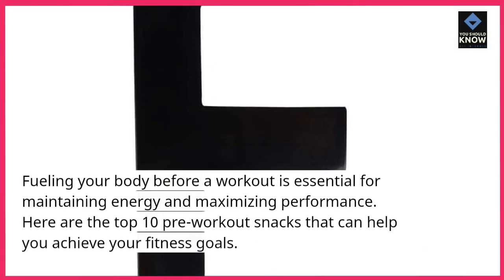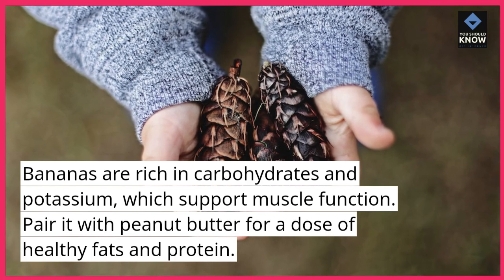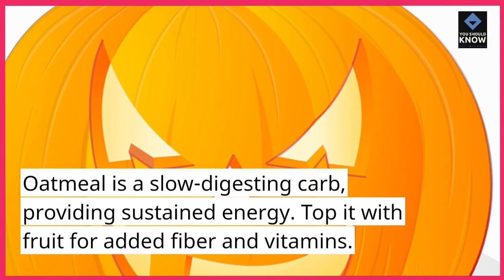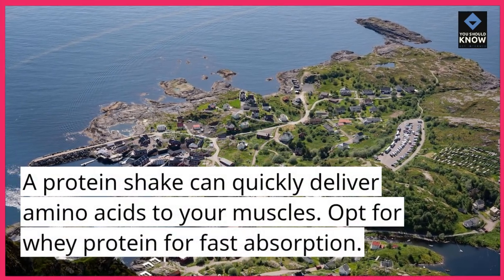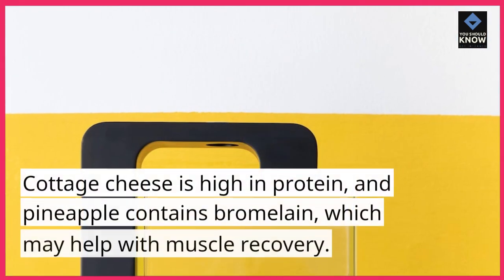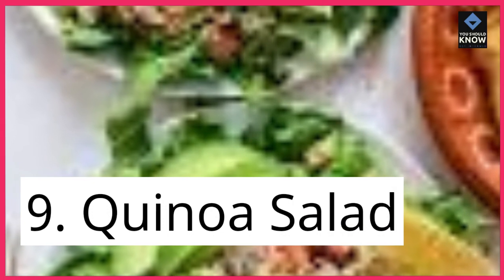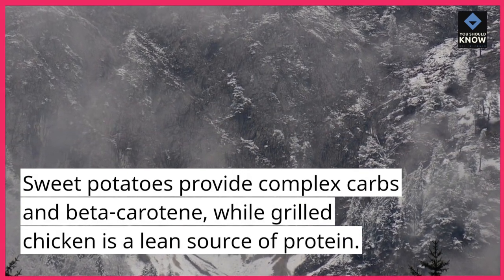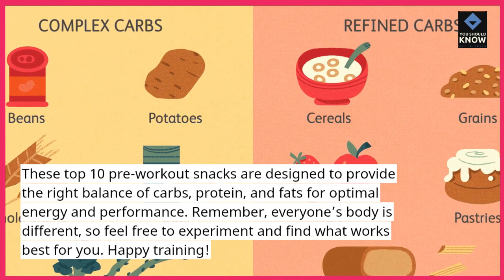Top 10 Pre Workout Snacks for Energy and Performance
Fuel your workouts and maximize your performance with these top 10 pre-workout snacks packed with energy-boosting nutrients to power you through any exercise session.